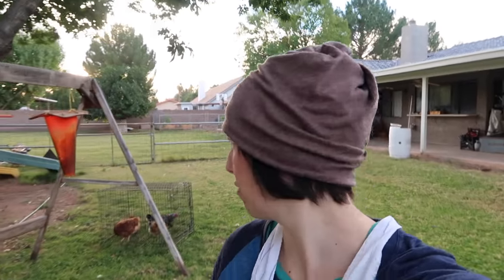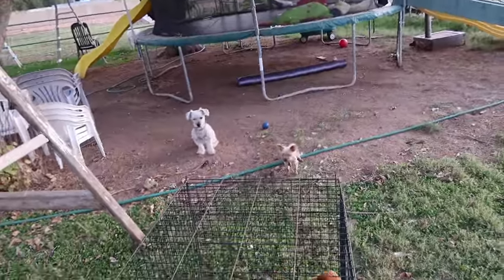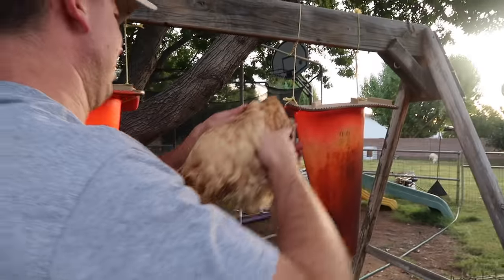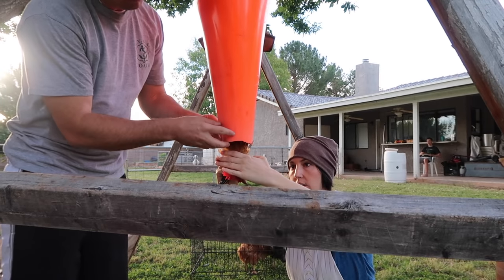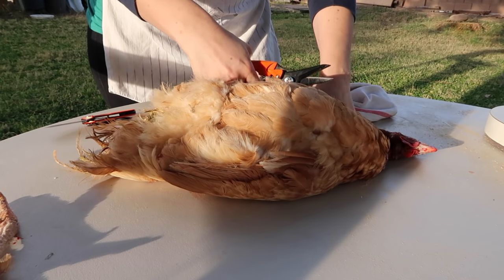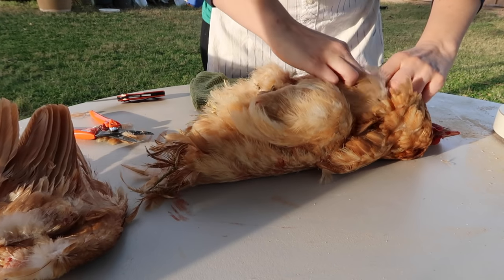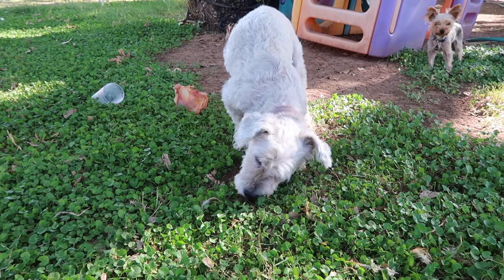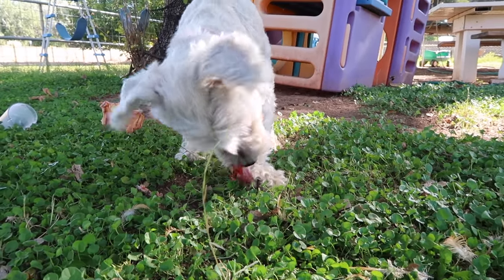BUTCHERING OLD HENS on our homestead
It's time to harvest our birds that have become too old to lay eggs and utilize the meat for broth. It's a sad day, but time for them to move on from life on the farm. It isn't easy, but we've decided if we're going to eat meat, we'd better take the responsibility to do it ourselves. Watch as we gently butcher each old organic chicken on our homestead. This is the best way to grow your own food and stock your freezer on the homestead.

🏝OUR MAILING ADDRESS:
2753 E. Broadway Rd. Ste 101 Number 431